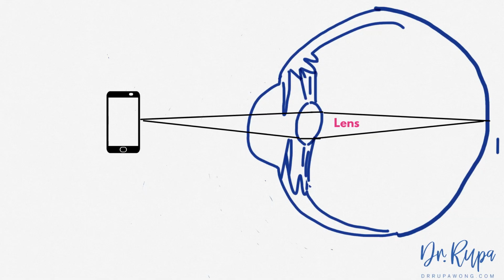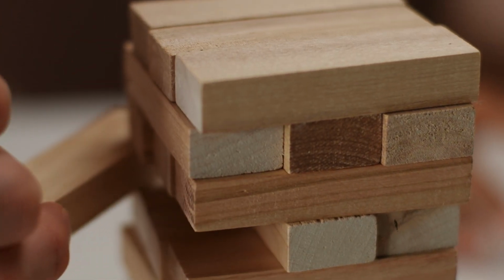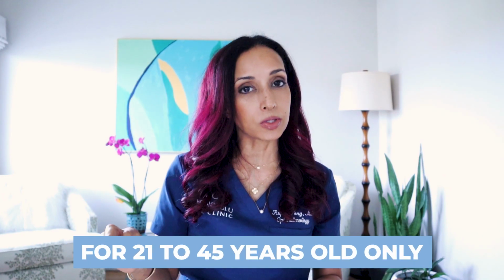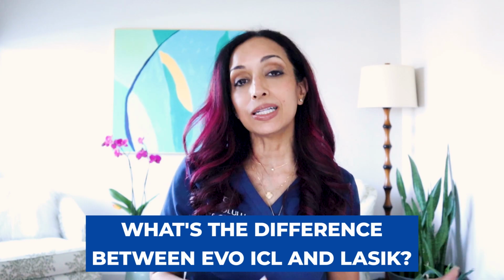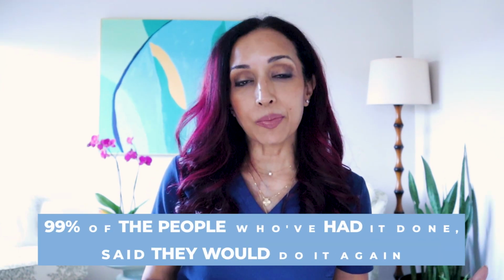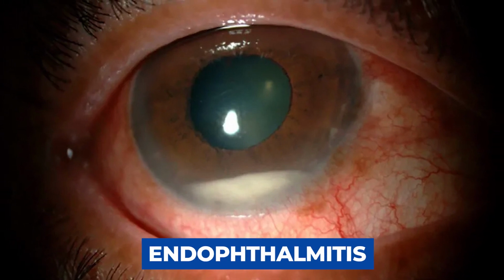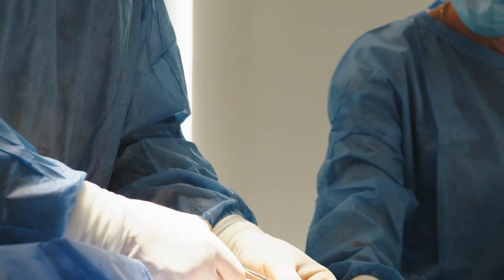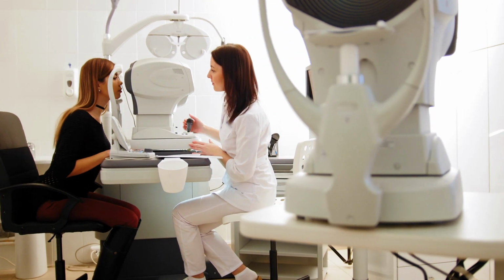What is Visian ICL Surgery?? Eye Doctor Explains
Did you know Joe Jonas has had eye surgery? 😱
The surgery he had is called evo visian implantable collamer lens (ICL). This had helped him and many others see 20/20 but it's not the same as LASIK or PRK. 🙌
In this video, Dr. Rupa Wong, certified board-member and eye surgeon, explains all about it. 👩‍🦯➡️🕺💃

00:00 : What kind of eye surgery did Joe Jonas have?

00:19 : Who is Dr. Rupa Wong?

01:01 : What eye condition does Joe Jonas have?

01:14 : Who can benefit from the evo visian implantable collamer lens (ICL) eye surgery?

 01:24 : Why was Joe Jonas a candidate for evo visian implantable collamer lens (ICL) surgery?

01:34 : How long does evo visian ICL surgery take per eye?

01:39 : How fast are the results from the evo visian ICL surgery?

01:41 : What exactly is the lens used in evo visian ICL surgery?

02:07 : Can evo visian ICL surgery be reversed?

02:19 : Can LASIK surgery be reversed?

02:38 : Who is a good candidate for evo visian ICL surgery?

03:11 : If I am not a candidate for LASIK, can I get evo visian ICL surgery?

03:26 : How likely is it to have 20/20 vision after evo visian ICL surgery?

03:57 : How is evo visian ICL different than LASIK?

04:32 : Is evo visian ICL surgery safe/FDA approved?

05:01 : What is the process of having an evo visian ICL surgery from beginning to end?

05:35 : What are the risks of evo visian ICL surgery?

06:52 : How do surgeons get certified to do evo visian ICL surgery?

07:39 : Conclusion - have you had evo visian ICL surgery?

Similar videos: ⤵️